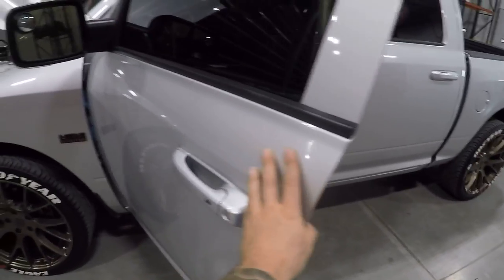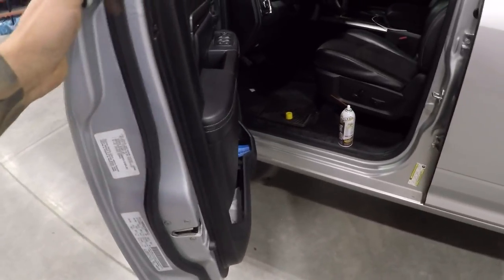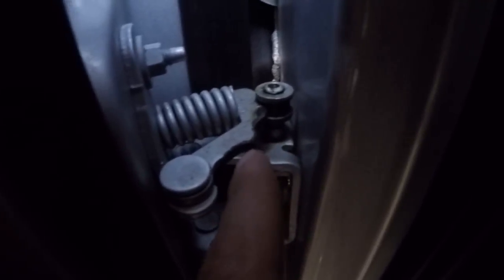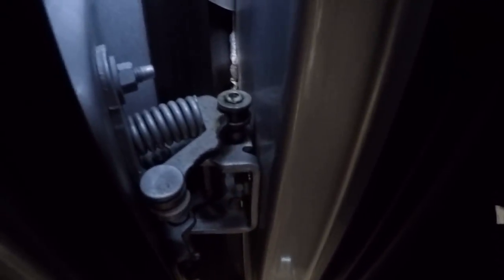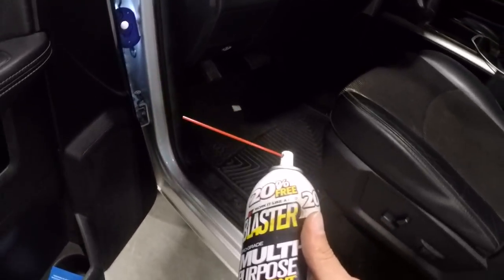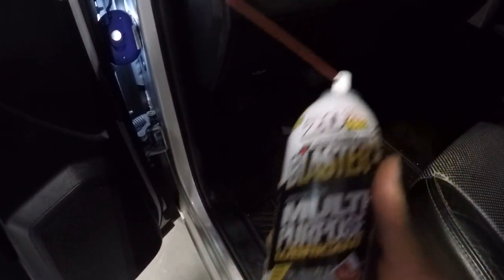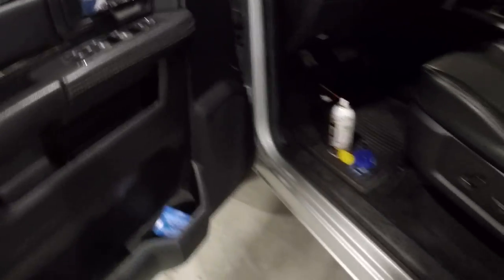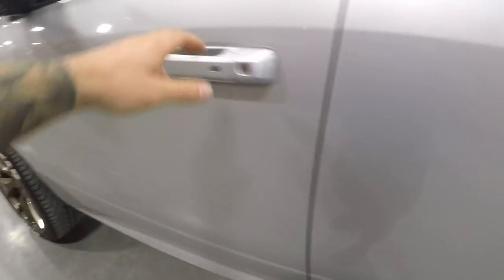How to Stop Squeaking Doors on your 2009-2018 RAM Truck - TruckTalk #34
In this video we show how to stop squeaking doors on your 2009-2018 RAM truck.  This is the same for all 4th gen Dodge RAM trucks including 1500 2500 and 3500 models as long as it is the same body style.

The noise is caused by the roller on the hinge not being lubricated and once you lubricate the post that the roller spins on your noisey door will go away!